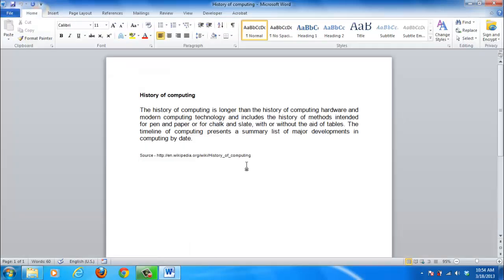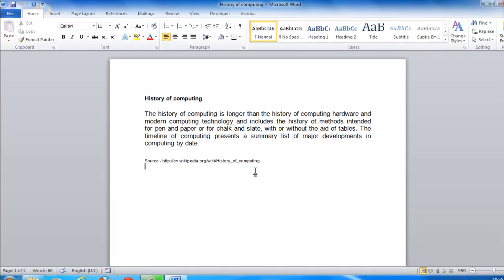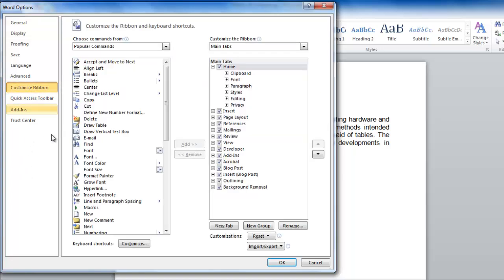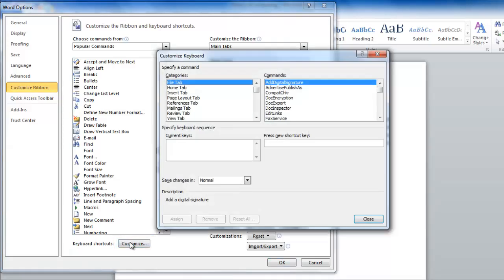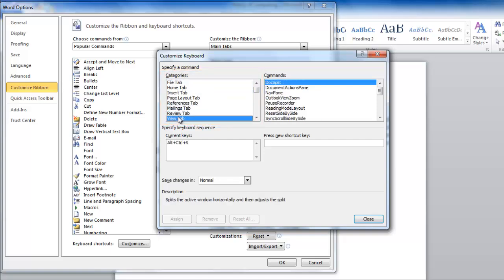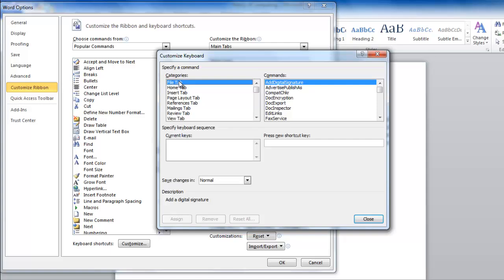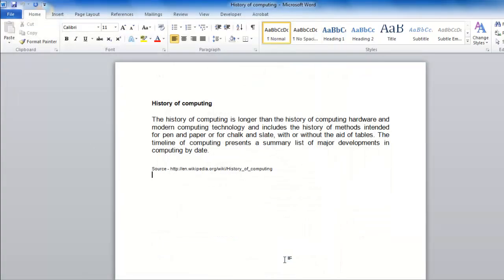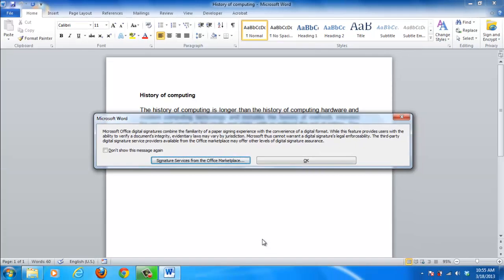Microsoft Word Shortcut Keys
In this video tutorial you are going to learn how to use and create shortcut keys in word.

In this tutorial you are going to learn first how to use Microsoft Word shortcut keys and then how to create your own.

Step # 1 -- Exploring Current Shortcuts

Let's have a look at some of the most useful shortcuts. First, press "Control" and "P" on the keyboard and the "Print" area will appear, you can use this to set your print settings and then print the document. To exit this window and return to the document you can use another shortcut key, "Escape". Another popular shortcut is "Control" and "A" which will select everything in your document.

Step # 2 -- Viewing All Current Shortcuts

Most of the most popular functions in Word already have shortcut keys associated with them. You can see these by clicking "File" then "Options". In the new window click "Customize Ribbon" on the left and in the frame on the right click the "Customize" button next to "Keyboard Shortcuts". In the window you can see each shortcut by clicking on a category, then a command and below these windows details of the shortcut will appear in the "Current keys" box.

Step # 3 -- Adding a Shortcut

Now, let's have a go at creating our own shortcut. Select a category and then a command that currently doesn't have a shortcut -- here we are creating one for adding a digital signature to a file. Click into the "Press new shortcut key" box and enter the combination that you want to assign to this command. Click "Assign", "Close" then "OK". Press the command you just assigned and the function will run -- here Word starts to create a digital signature and that is how to use and create your own Microsoft Word shortcut keys.